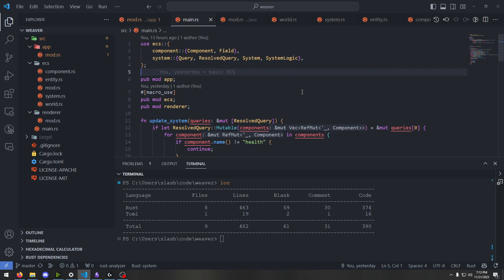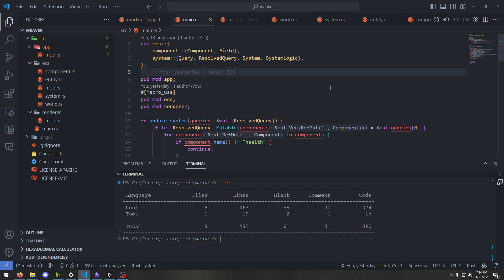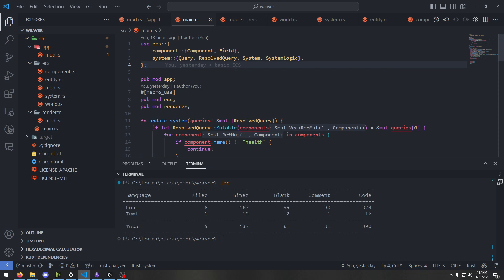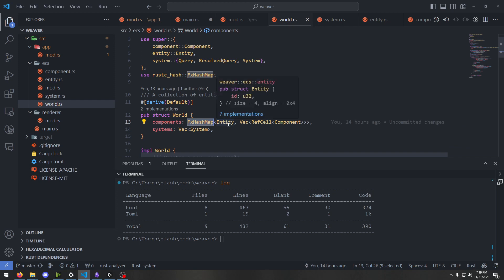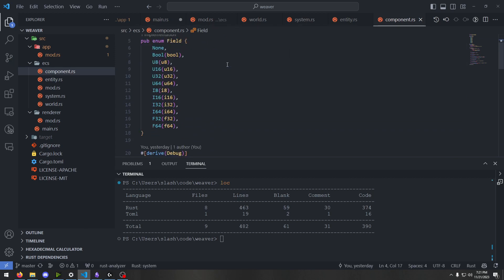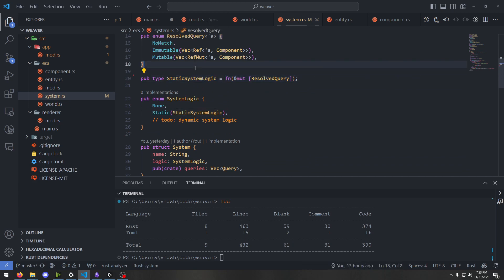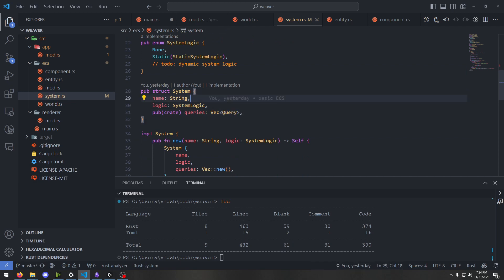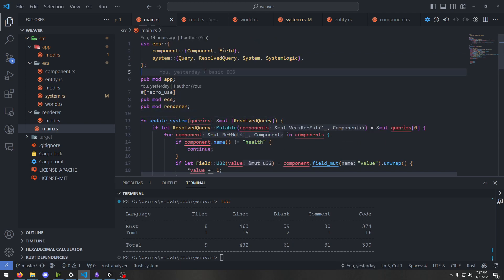I'm creating a game engine from scratch in Rust. (Weaver Devlog #1)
Chapters:
00:00 Intro
02:11 New video format / pacing
03:08 ECS explanation
05:30 ECS code tour
13:35 Outro